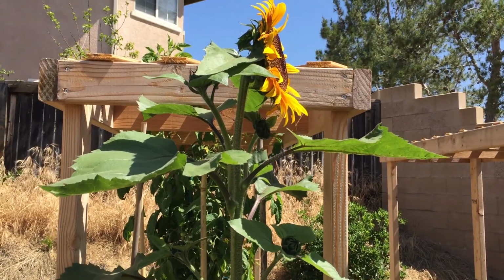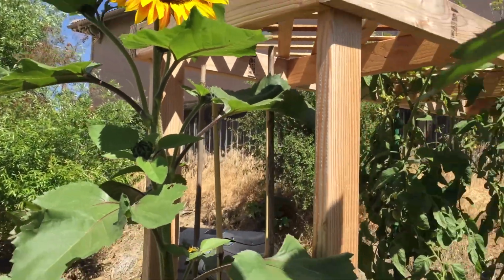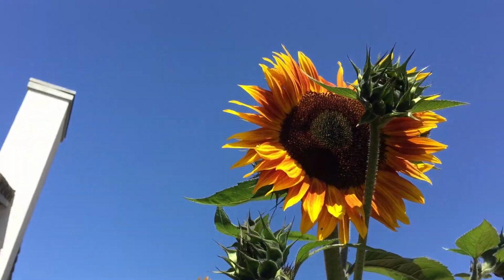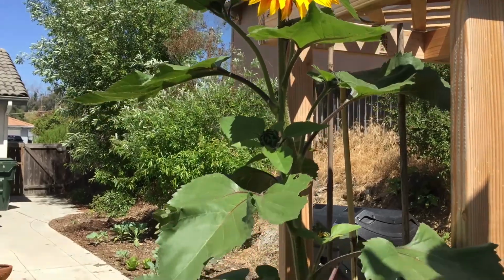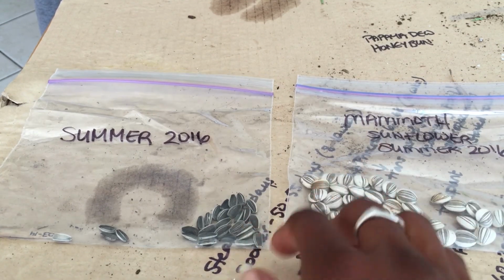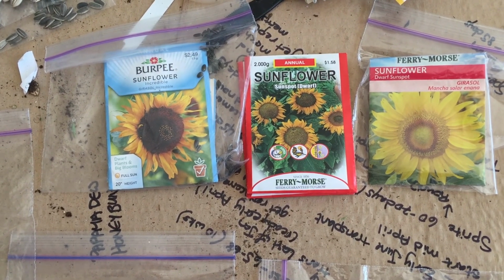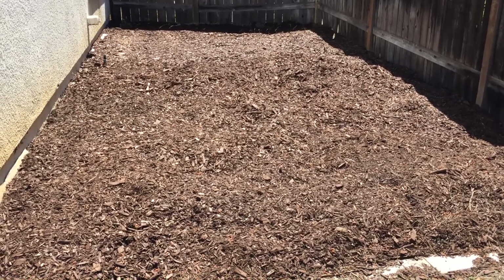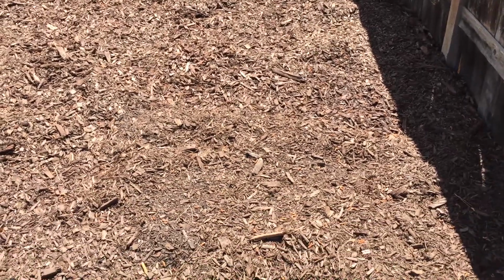Sunflowers April 2017 (Zone 10)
It's time to plant sunflowers! I talk about the volunteer sunflowers in my backyard and talk about my sunflower planting plans for this year.